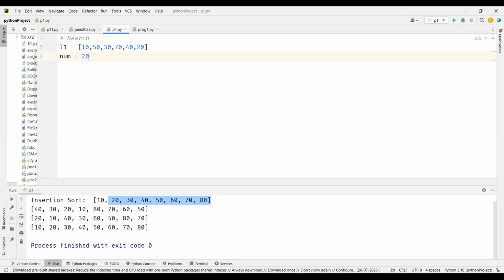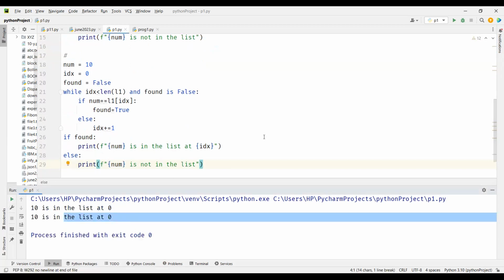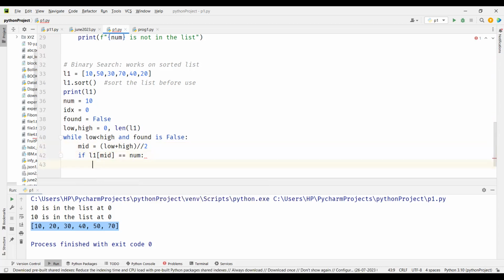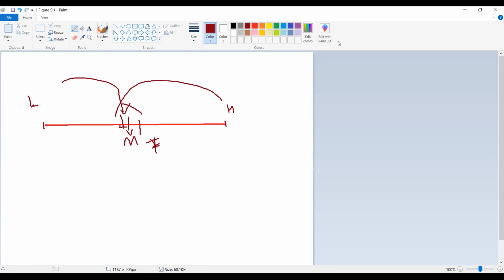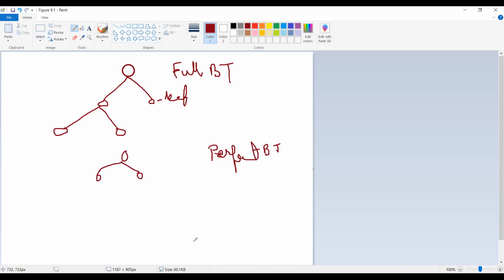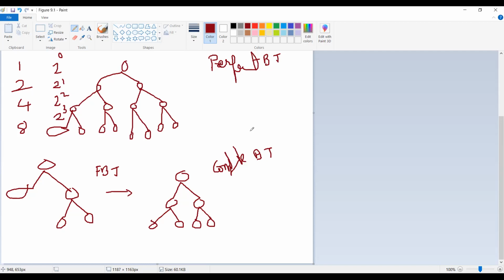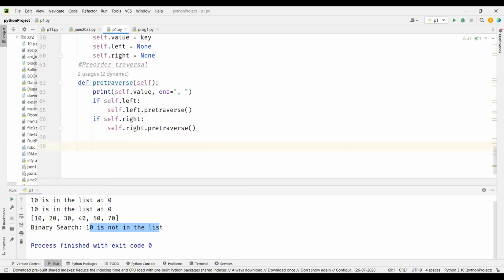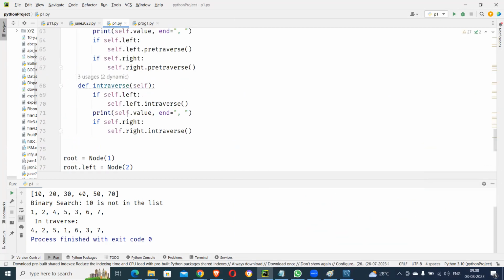Video 8: Search (Linear and Binary) and Binary Tree and Traversal